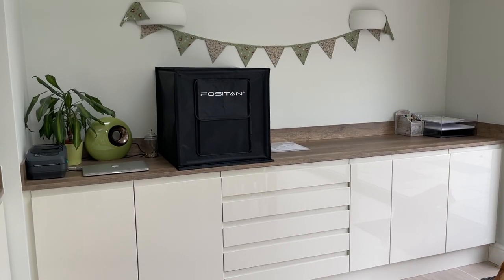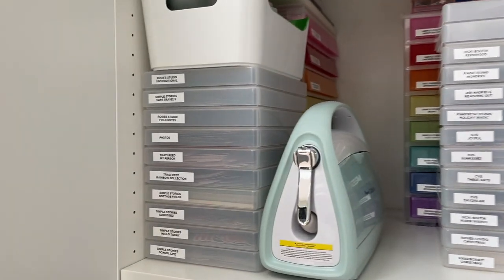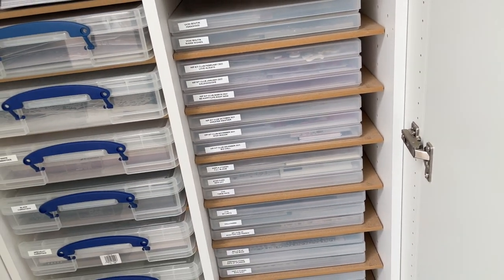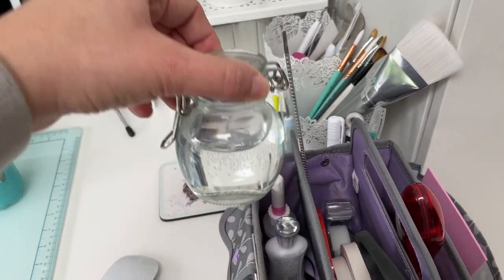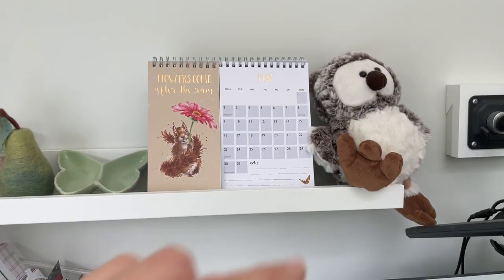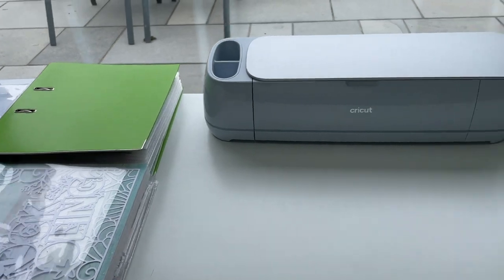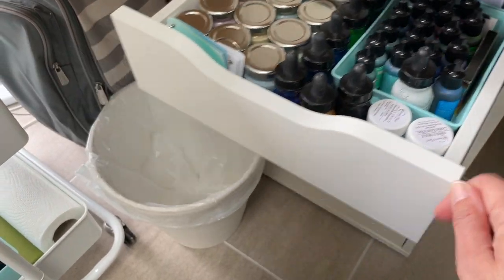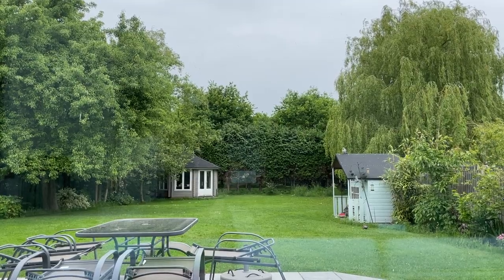2022 Craft Room Tour: Peartree Cutfiles HQ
Hey everyone!

Today I am sharing a new craft room toor so grab a cuppa and come take a look around Peartree HQ!

Marie x